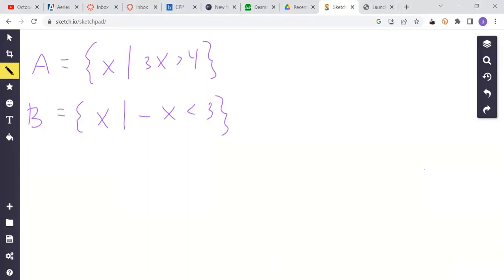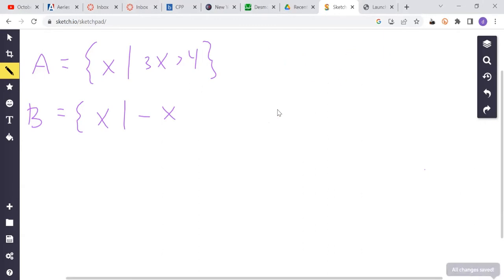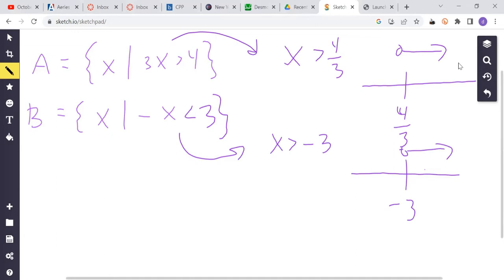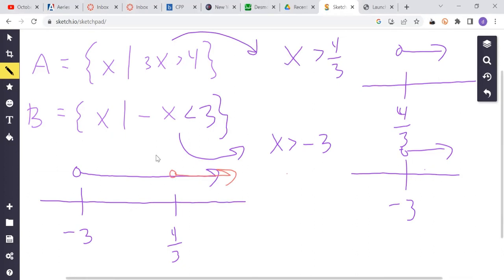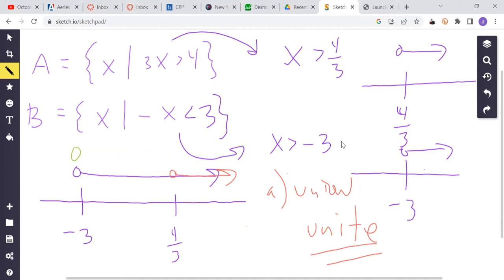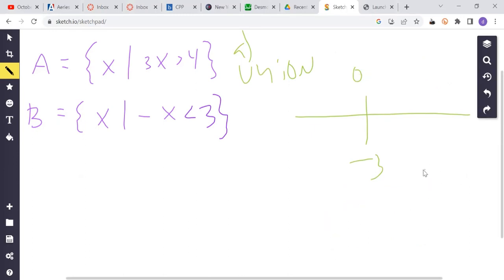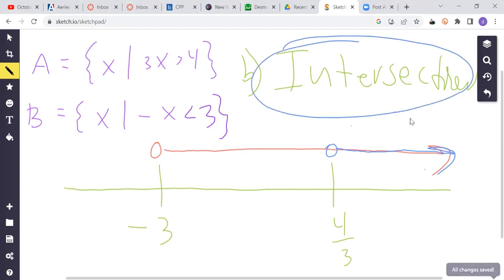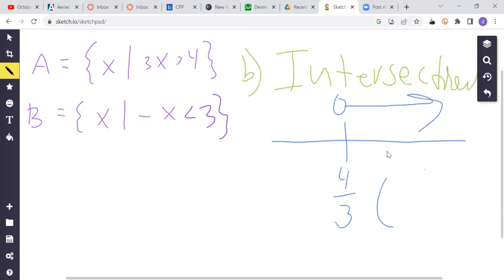Union and intersection of sets